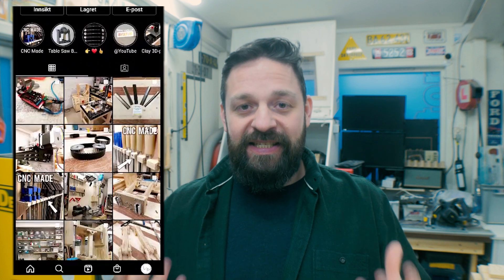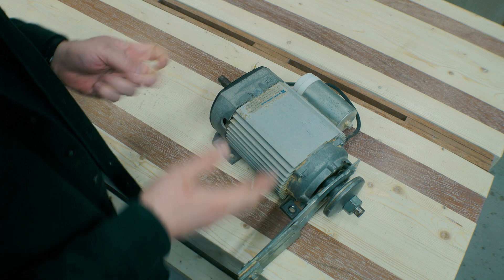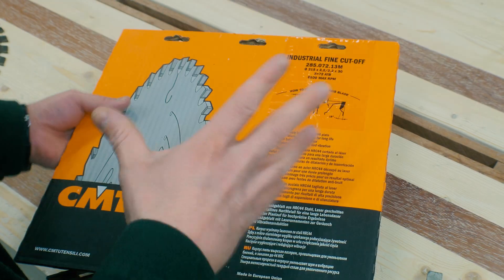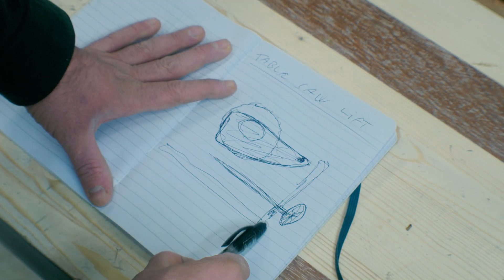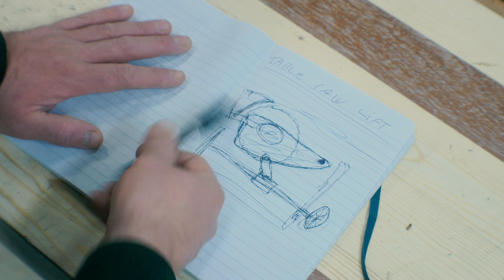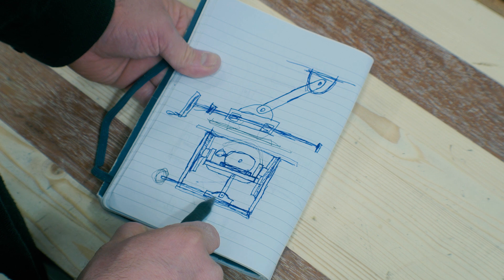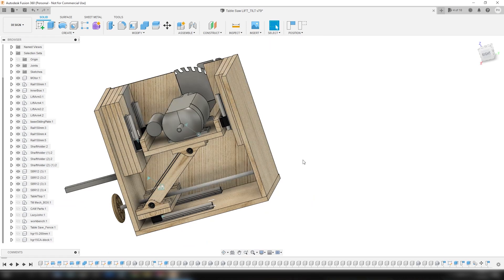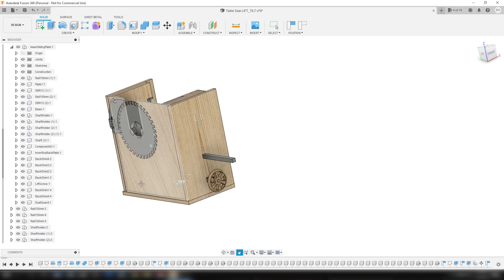DIY Table Saw #1 - Design | Lift Mechanism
I start of the table saw build by showing and explaining how I want the lift mechanism to work.
This is a work in progress and in constant evolution, so be sure to watch all the episodes.